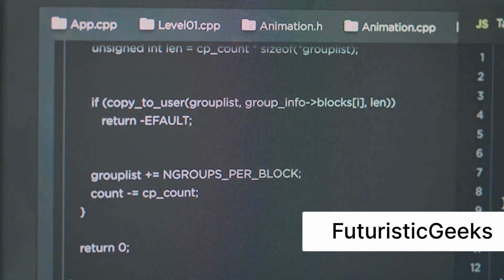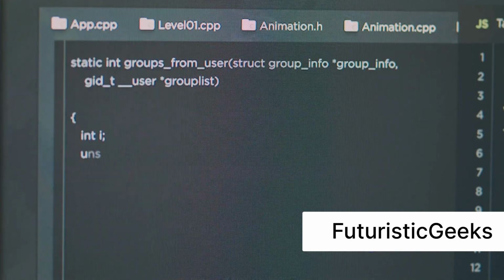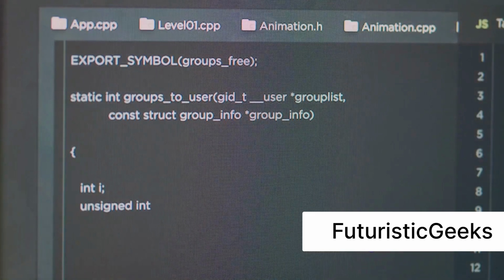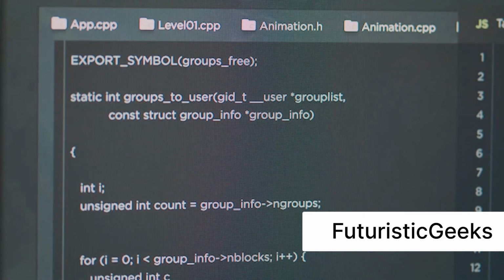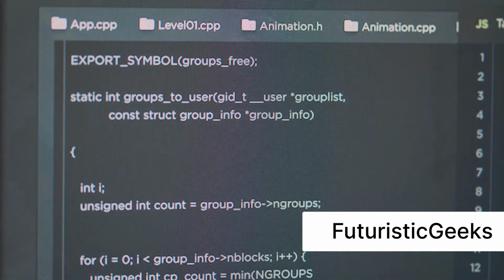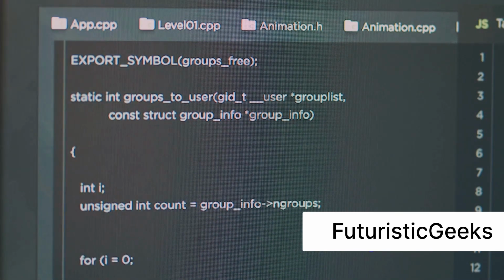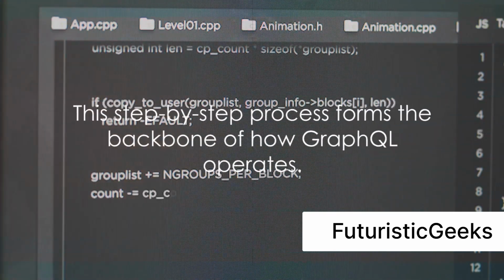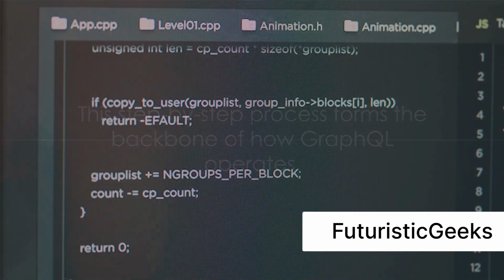Unleash the Power of Data with GraphQL | Mastering GraphQL from Basics to Brilliance 🚀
Welcome to FuturisticGeeks!

GraphQL is a query language and runtime for APIs (Application Programming Interfaces) that was developed by Facebook. It provides a more efficient, powerful, and flexible alternative to the traditional REST (Representational State Transfer) API. GraphQL allows clients to request exactly the data they need and nothing more, making it a highly efficient and user-centric way to retrieve and manipulate data from a server.

How GraphQL Works:
Here's a basic overview of how GraphQL works:
1. Schema Definition: The server defines a schema that represents the types of data that can be queried and the relationships between them. This schema serves as the contract between the client and server.

2. Query Language: Clients can send queries to the server using the GraphQL query language. In the query, the client specifies the data they need, including the fields and relationships.

3. Single Endpoint: Unlike REST, which may have multiple endpoints for different resources, GraphQL typically has a single endpoint where all queries and mutations are sent.

4. Resolvers: On the server, resolvers are responsible for fetching the data requested in the query and returning it to the client. Each field in the query corresponds to a resolver function.

5. Validation and Execution: The server validates the query against the schema to ensure it's well-formed and adheres to the schema's structure. Then, it executes the query, fetching and processing the requested data.

6. Response: The server responds to the client with the data in the exact shape and structure defined in the query.

Usage and Benefits of GraphQL:
1. Efficiency: Clients can request only the data they need, reducing over-fetching and under-fetching of data, which is common in REST.

2. Reduced Number of Requests: Instead of making multiple requests to different endpoints for related data, clients can retrieve all the necessary data in a single request.

3. Strongly Typed: GraphQL is strongly typed and introspective. The schema serves as documentation, and tools can generate code and perform validation.

4. Real-time Data: GraphQL supports real-time data with subscriptions, making it suitable for chat applications, notifications, and live updates.

5. Backward Compatibility: Adding new features to a GraphQL API doesn't break existing clients, as they can choose whether to request the new features.

6. Ecosystem: GraphQL has a growing ecosystem of tools, libraries, and community support.

Where Can GraphQL Be Used:
GraphQL is versatile and can be used in various scenarios, including:

1. Web and Mobile Apps: It's an excellent choice for building web and mobile applications where data needs to be fetched efficiently.

2. Microservices: GraphQL can serve as an API gateway for aggregating data from multiple microservices.

3. IoT (Internet of Things): GraphQL can efficiently handle real-time data from IoT devices.

4. Content Management: It's used in content management systems to query and manage content.

5. E-commerce: E-commerce platforms can use GraphQL to provide personalized shopping experiences.

Example:
Suppose you have an e-commerce website. In a traditional REST API, you might make multiple requests to get product information, reviews, and user data. With GraphQL, you can send a single query that specifies the exact fields and relationships you need. For instance:

graphql

query {
  product(id: "123") {
    name
    price
    reviews {
      rating
    seller {
      name
      location

This query requests the product name, price, reviews (including ratings and comments), and seller information, all in one request. The server responds with the requested data, eliminating the need for multiple requests to different endpoints.